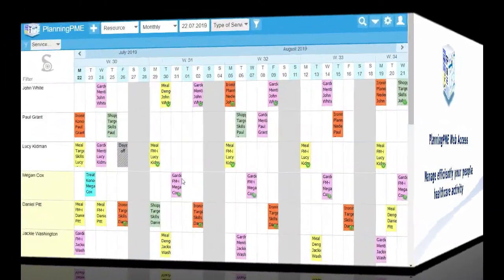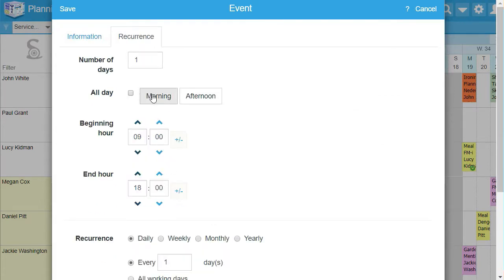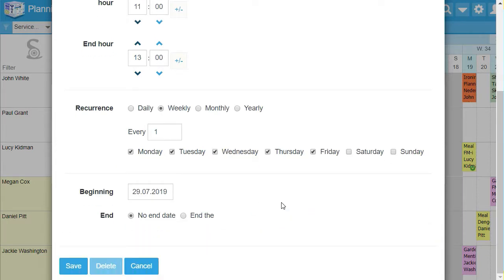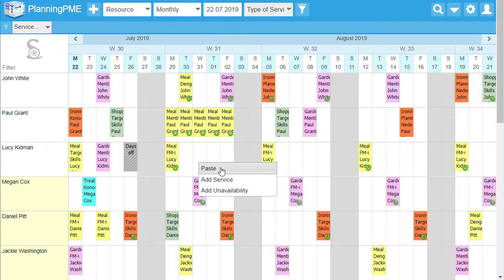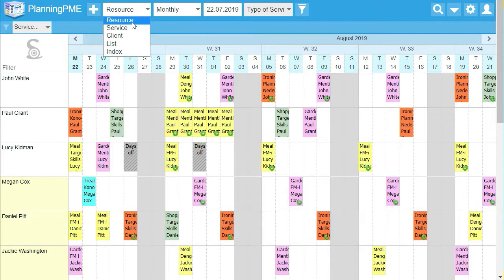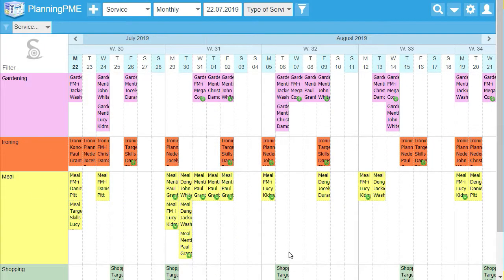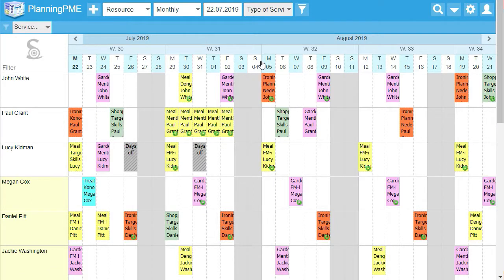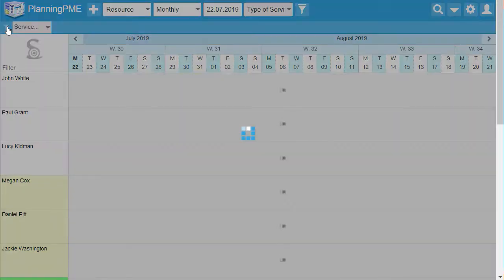Manage your people healthcare activity - PlanningPME Web Access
PlanningPME Web Access helps you to manage your healthcare activity. This tutorial explain you how to create availabalities task and absences on your schedule.
Manage your different workers and their task.

With the filter option you can focus on the priorities of your schedule.

If you want to try these features here is a link on our try version :